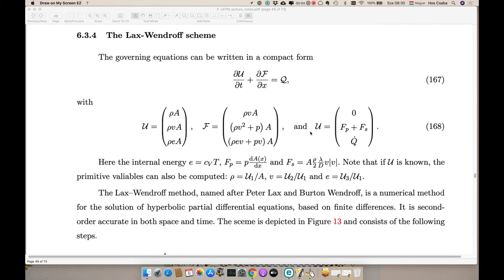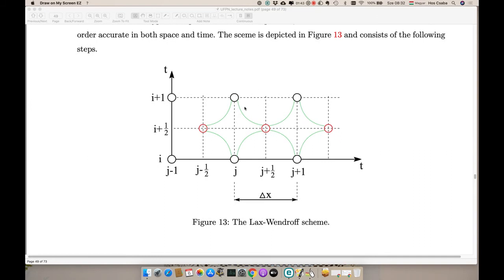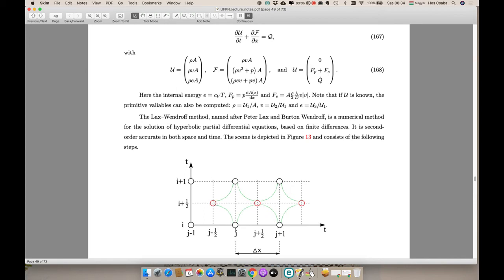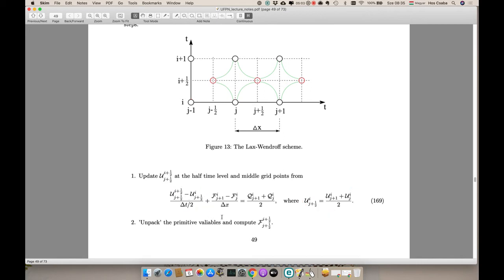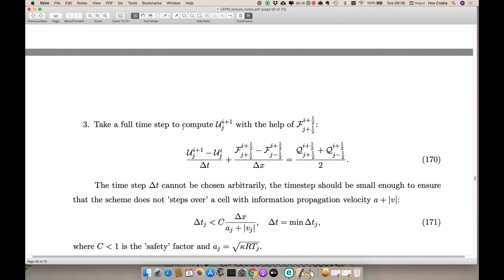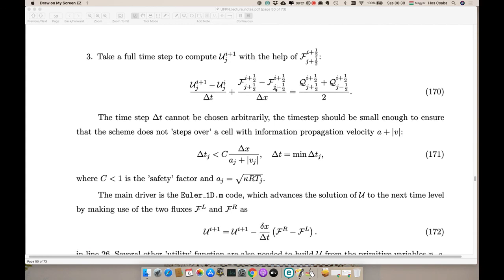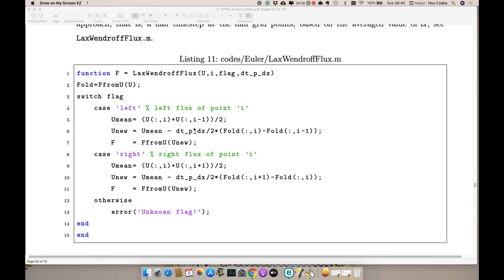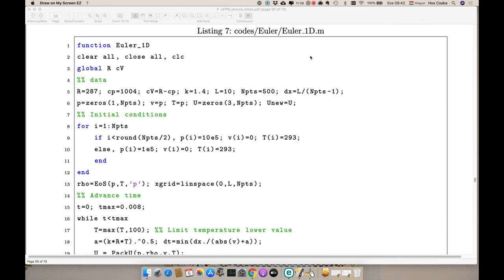UFPN #7 Lax-Wendroff scheme